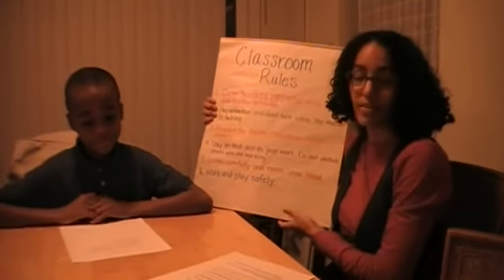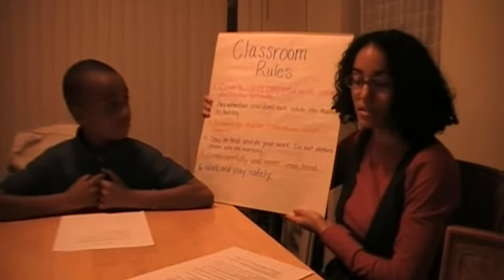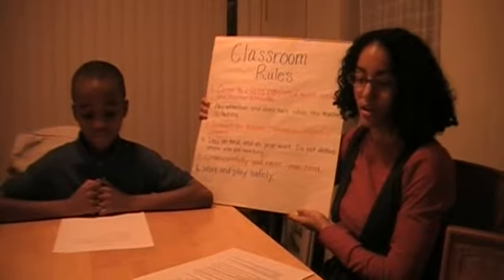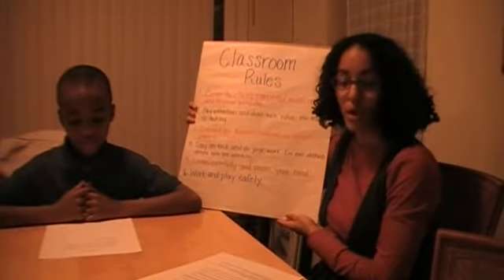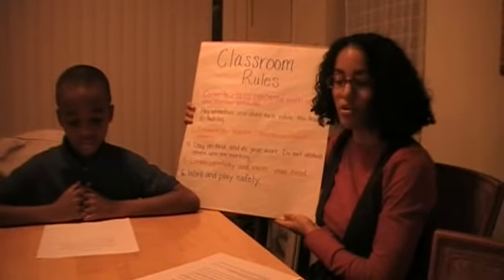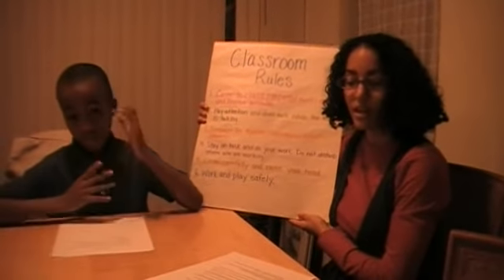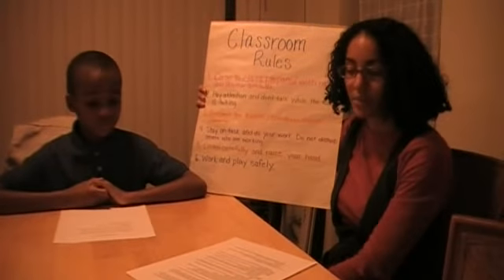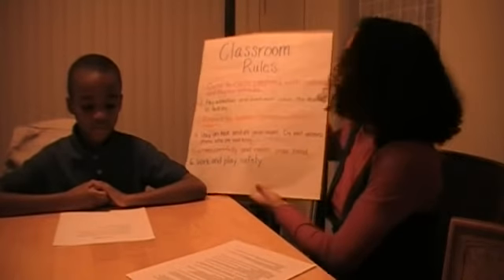Active Teaching of Classroom rules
Brief Description:

Clearly and specifically teach and review classroom rules/procedures through modeling, practice, and specific, immediate, positive feedback. This intervention is related to direct instruction methodologies which are supported by a substantial literature base.

What "Common Problems" Does This Address?

Children have not learned the behavior and therefore are unable to demonstrate it.

Procedures

1. Display chart with list of classroom rules and provide each student with a copy.
2. During instructional time, discuss the rules, emphasizing the purpose and importance of each rule.
3. Provide specific examples for each rule and encourage students to share their own examples
4. Explain to students that you will be observing them to identify individuals who are following the rules
5. Identify students who are observing a rule and provide immediate, specific, and positive feedback Example; I am so excited that Kyle is on time and prepared for class today!

Critical Components that must be implemented for intervention to be successful:
Clearly defined set of rules displayed in classroom Discuss the rules with students, emphasizing the purpose and importance of each rule Provide specific examples for each rule Observe students and provide immediate, specific and positive feedback

Critical Assumptions/Problem-Solving Questions to be Asked:

Assumptions: Students are able to understand and demonstrate desired behaviors based on clear expectations; therefore, ask yourself, Are the rules and procedures clear and developmentally appropriate? If yes, then proceed with this intervention If no, revise the rules and procedures

Materials

A chart with the list of classroom rules, such as:
1. On time and prepared for class everyday
2. Listen to and follow teachers instructions
3. Respect others, their personal space, and property
4. Raise your hand and wait your turn to speak.
Individual student copies of classroom rules

References

Johnson, T. C., Stoner, G., & Green, S. K. (1996). Demonstrating the experimenting society model with classwide behavior management interventions. School Psychology Review, 25, 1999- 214.